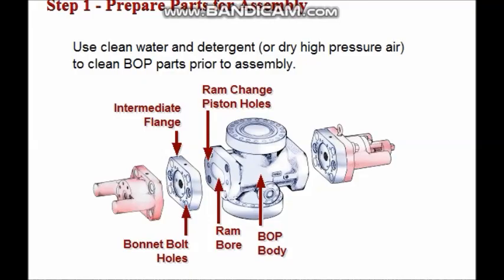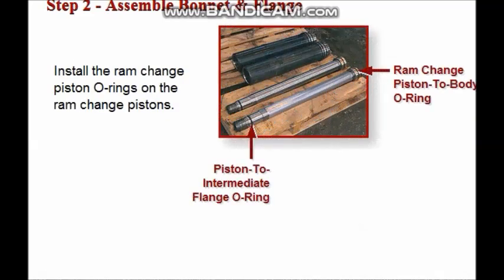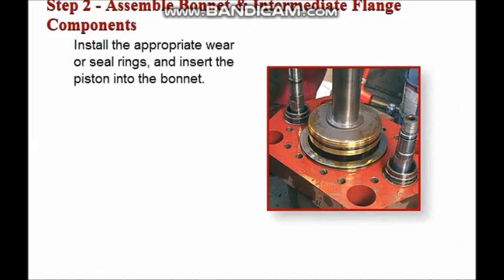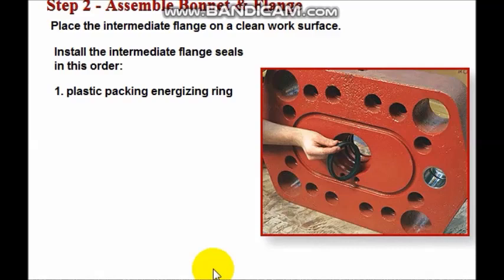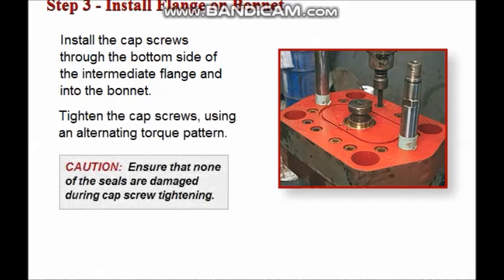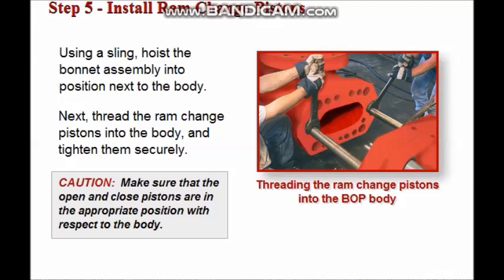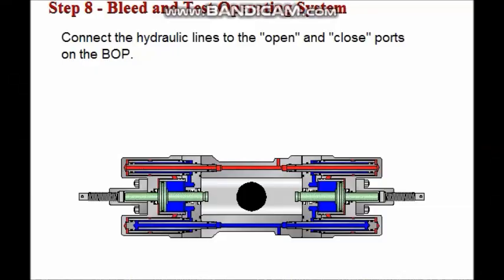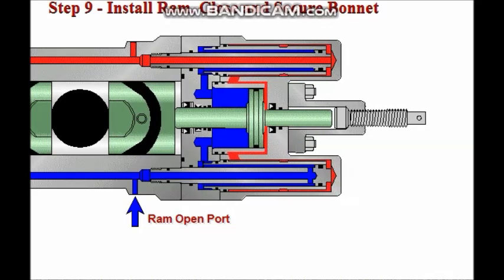Blowout Preventer - Maintenance - Session 2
U BOP Assembly
Step# 1 Prepare Parts For Assembly
Step # 2 Assemble Bonnet and  Flange Components
Step # 3 Install Flange On Bonnet
Step # 4 Install Packing and Bleeder Gland
Step # 5 Install Ram Change Piston
Step # 6 Install Bonnet Bolts , Locking Screw and Housing
Step # 7  Install Bonnet Seal Gasket
Step # 8 Bleed and Test Operating System
Step # 9 Install Rams , Close and Secure Bonnet